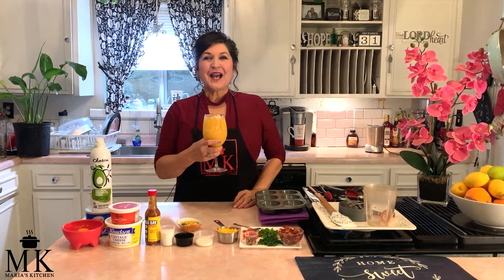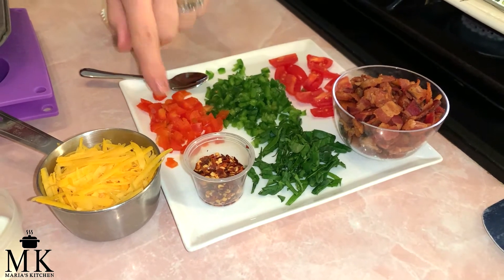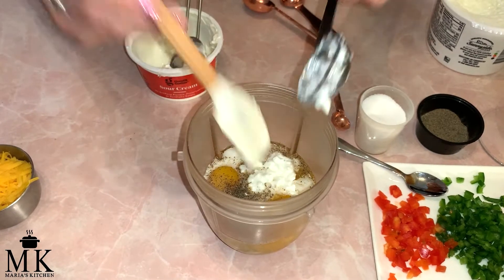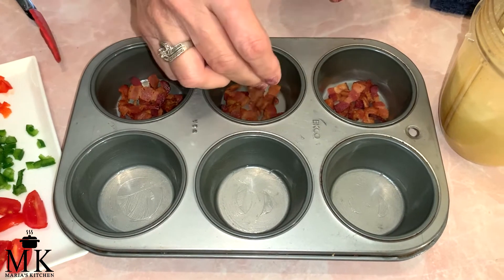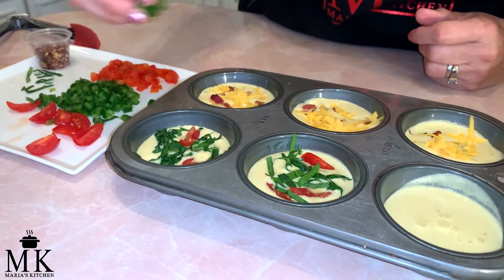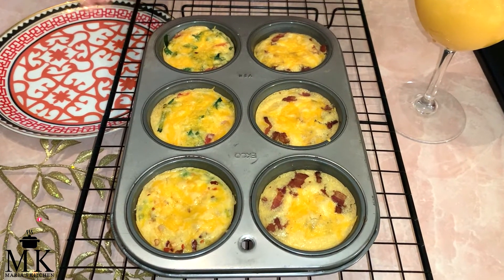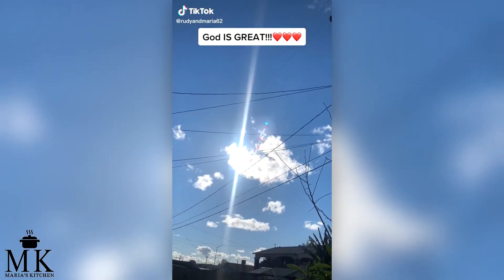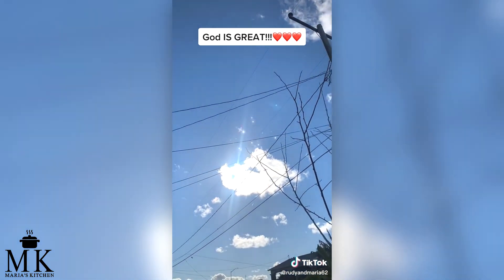Copycat STARBUCKS EGG BITES! Hack! Easy to make!!!!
Detailed recipe coming soon!